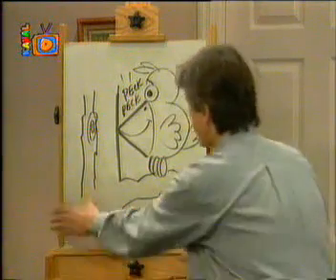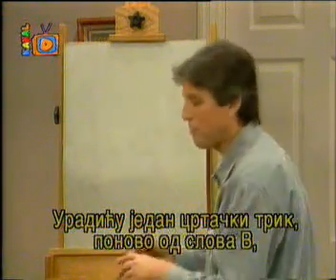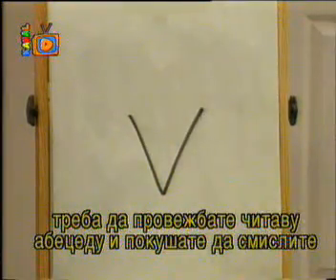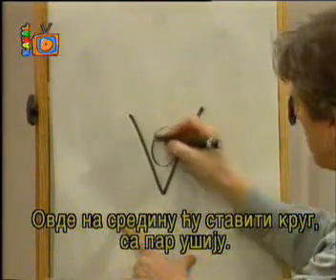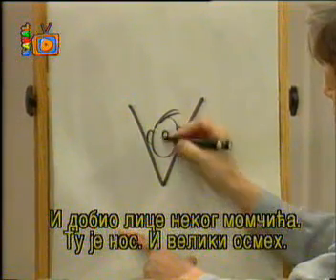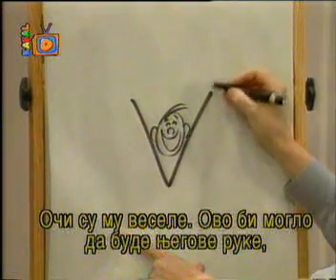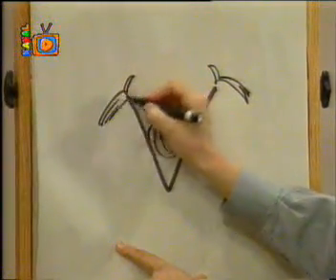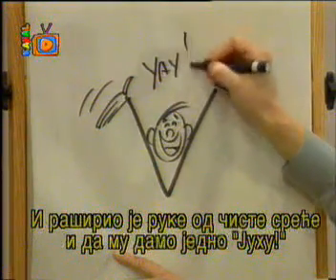Svet crtanja Brusa Blica - 7.Lepota pokreta